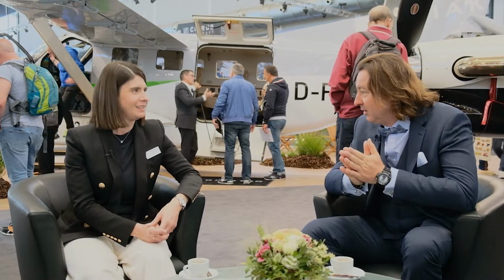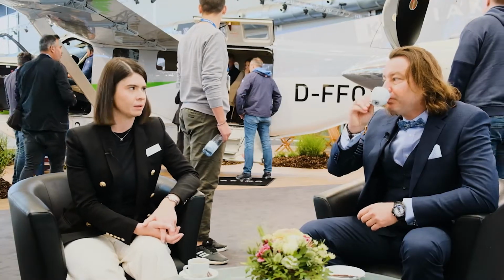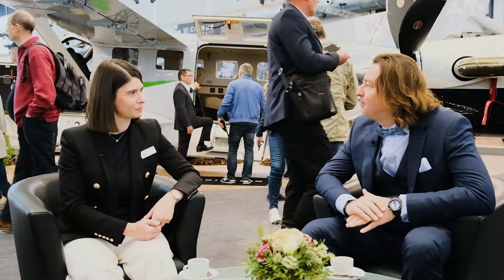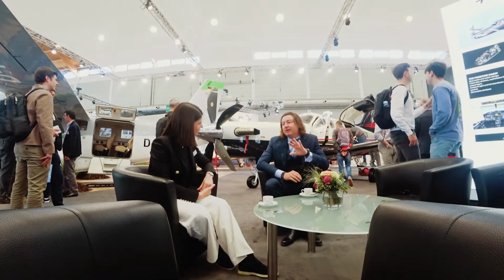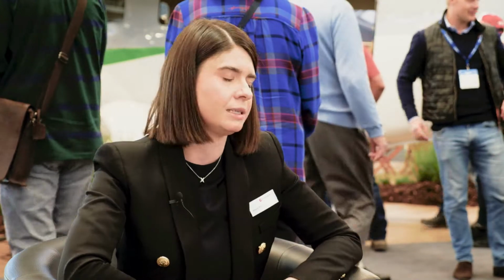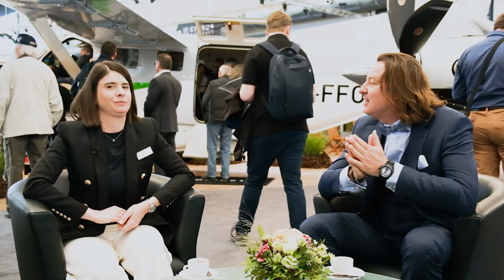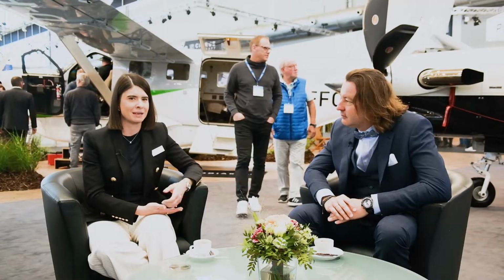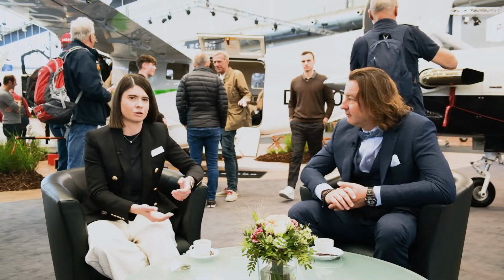QUEST KODIAK 100 / WHEN FRENCH ELEGANCE MEETS AMERICAN PRACTICALITY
Interview of Vitaly Arkhangelskiy (CEO jet.paris) with Marle Möhlig (Regional Sales Manager - Western Continental Europe at Rheinland Air Service GmbH). Turboprop's perspective for small companies in Western Europe. Price of most beautiful turboprop aircraft and the cost of keeping it. How much is it expensive?